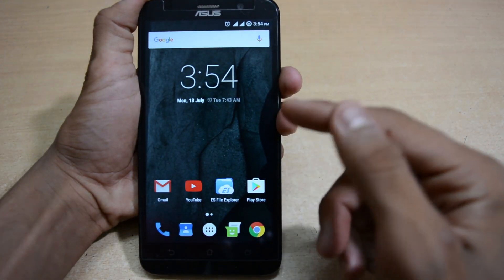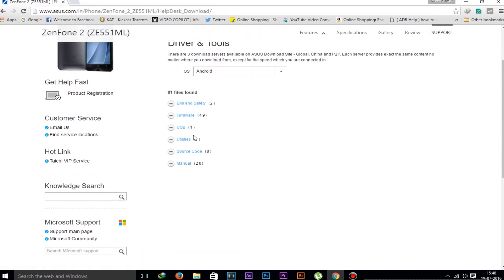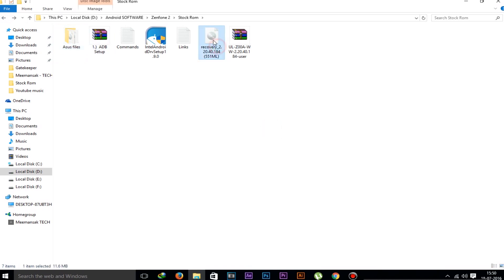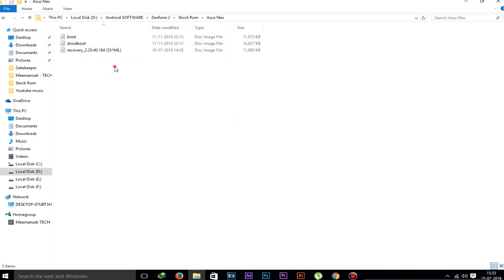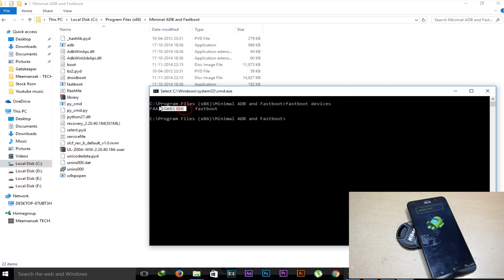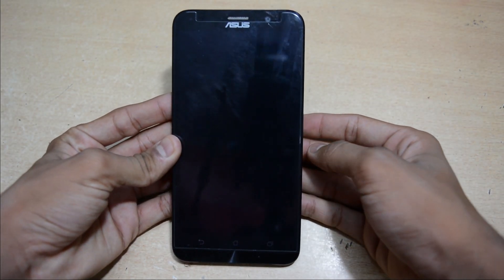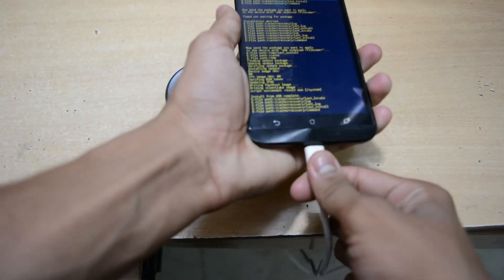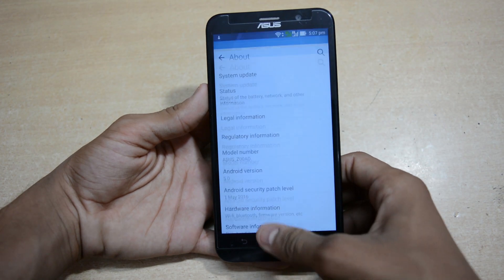Asus Zenfone 2 : How to Install Stock Rom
So, the wait is now over!! In this video I have shown you, How to install Stock Asus Rom in Zenfone 2.
Other Important videos :
Video Gear I use :
1.) (Amazon)
2.) (Flipkart)